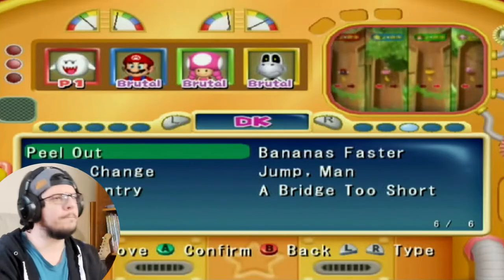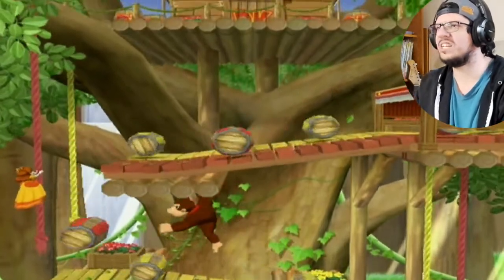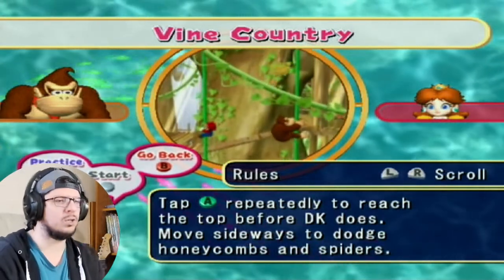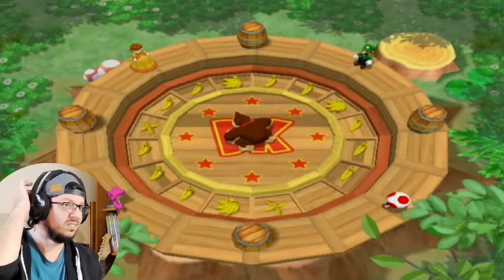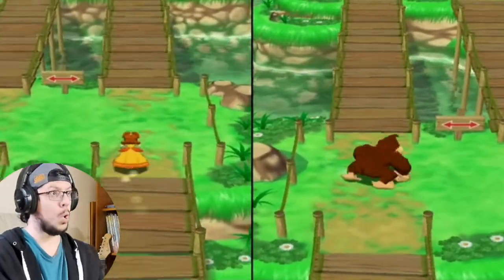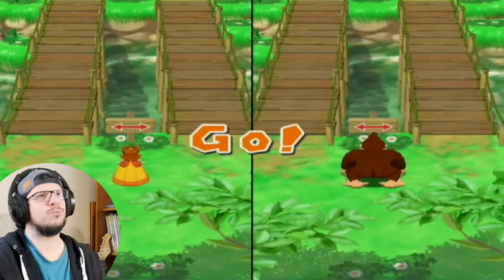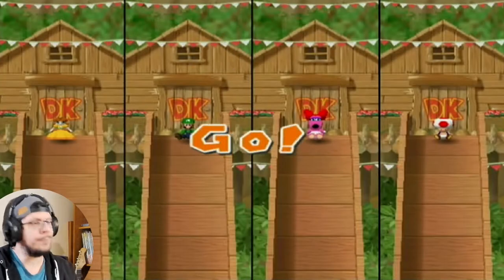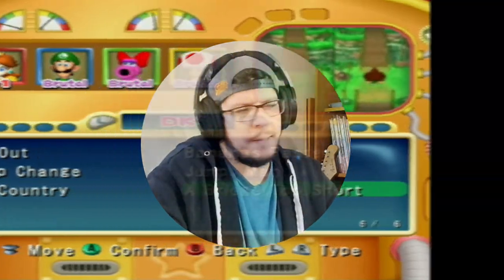Is DAISY a PSYCHIC? | DK Minigames with Facecam | Mario Party 7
A very lucky guess in the A Bridge Too Short minigame! Take that DK!

Daisy goes up against the big ape in one-on-one duels and battles her opponents to get the most bananas in the DK multiplayer games. I also got very lucky at guessing the correct paths to the finish in the A Bridge Too Short minigame against DK the second time around!